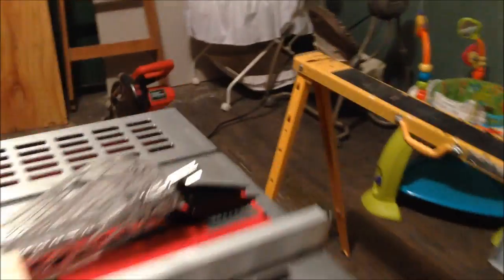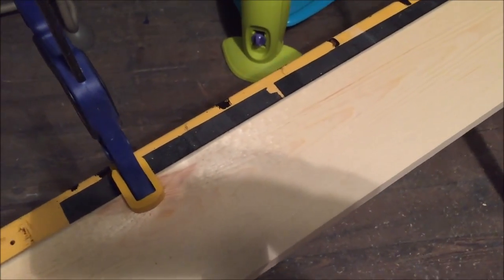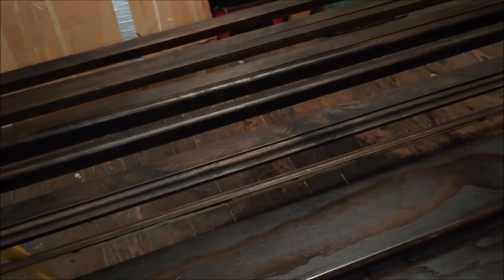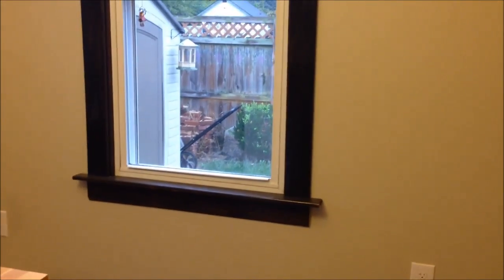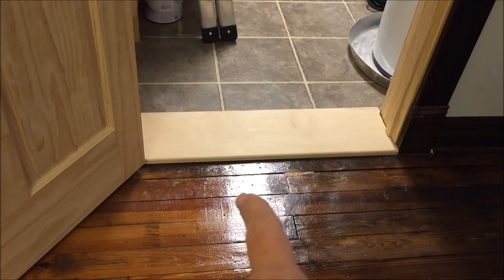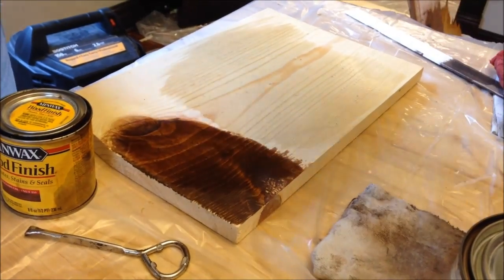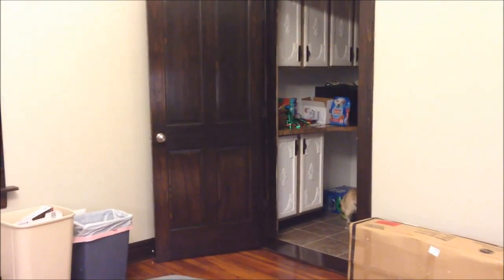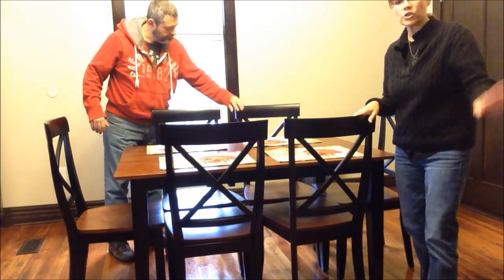Our Kitchen Renovation Part XX Total Cost, Before & After Photos, The End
We are finished with our kitchen renovation, so this will be the final video in the series. Are you happy about that because we certainly are ;) This video shows Kevin putting the molding around the doors and windows, installing the baseboards and staining the wood. It also shows you before and after pictures so you can see how far we have come. At the very end, there is a run down of all the final cost. I tried my best to keep accurate records :)